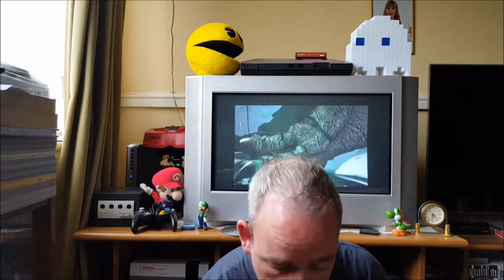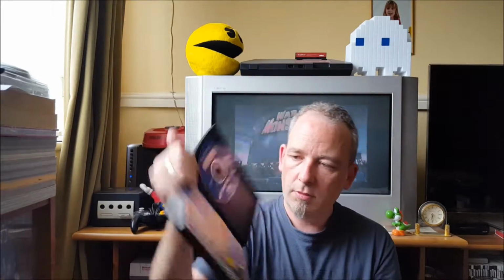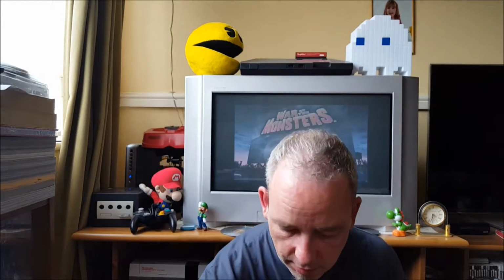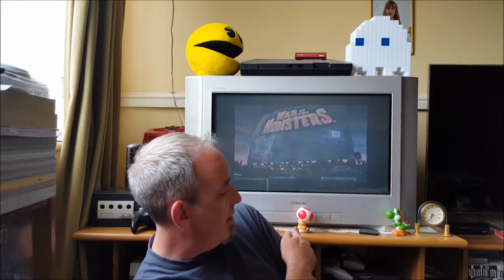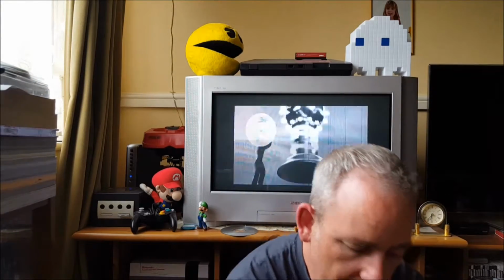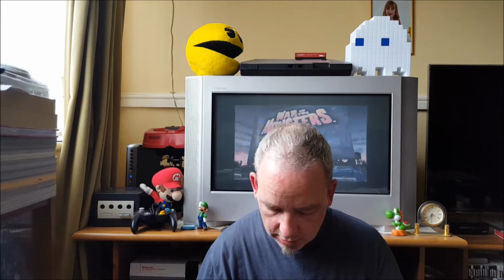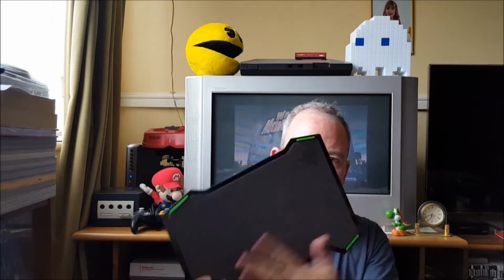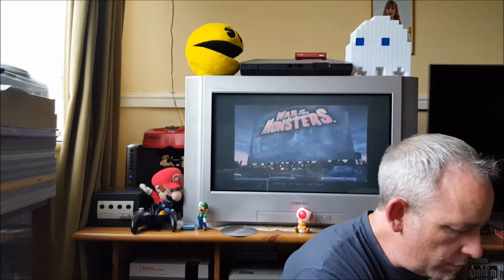Darthsteve333's gaming pickups - 15 Jul 2016 - 'PSP-ectacular'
Some more gaming finds from the last couple of weeks or so.